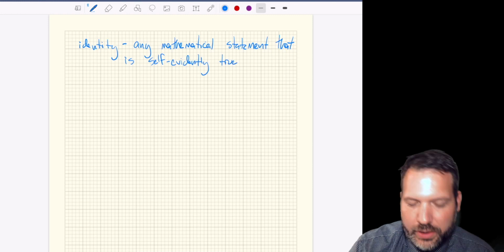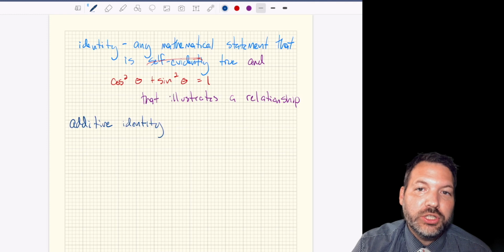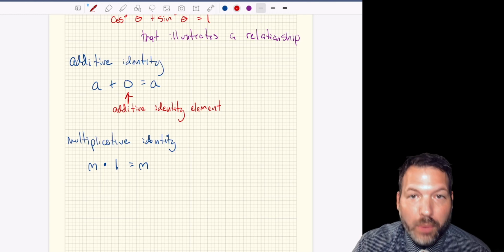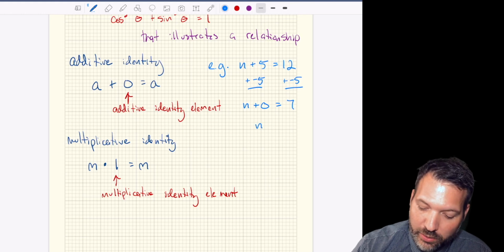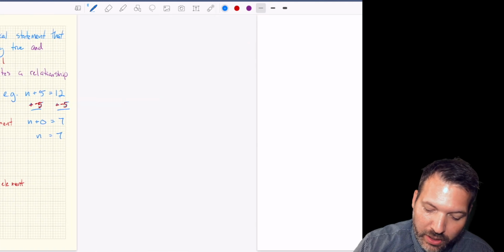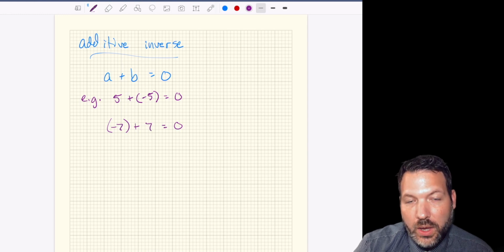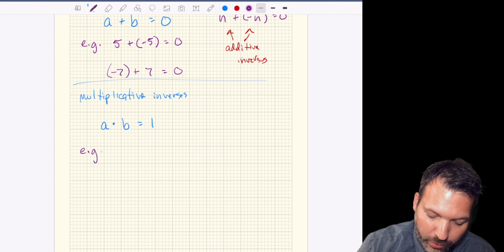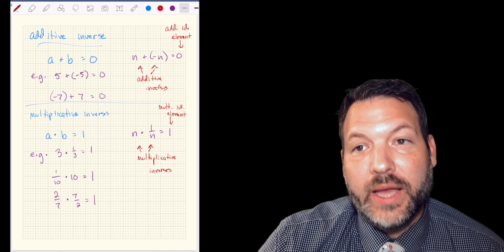Identities and Inverses // Math Minute [#3] [ALGEBRA]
In algebra, it's often useful to be able to "undo" things, operations, functions, etc., so we need an object called an inverse. But we also need to understand what that inverse is "undoing" us back to. So that's where identities come in. I look here at the additive identity and the multiplicative identity and give some examples as to why we care about them. I also start the video looking like the white rabbit late for a very important date, so that's fun.